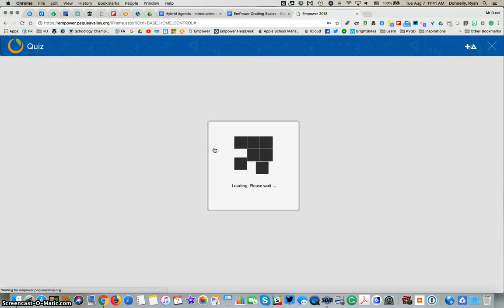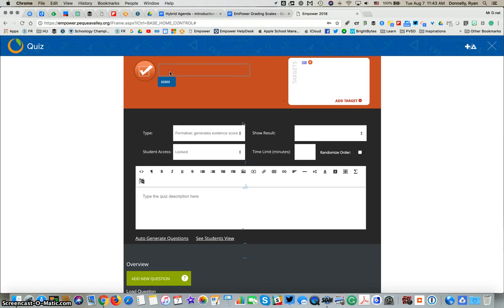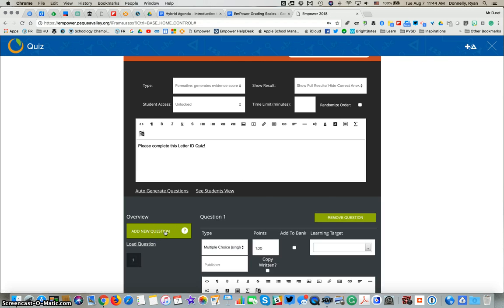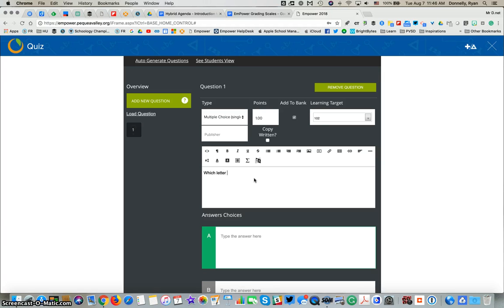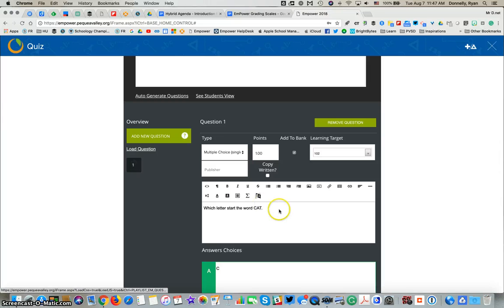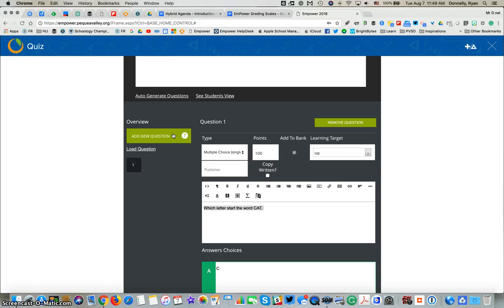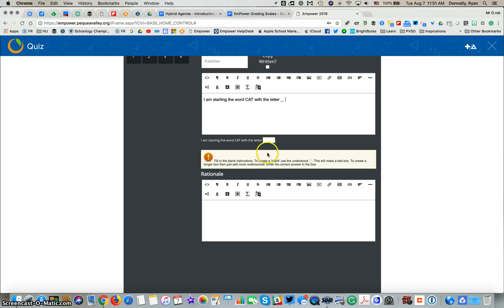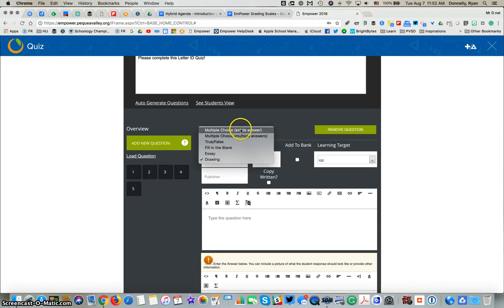8 Quiz Creation